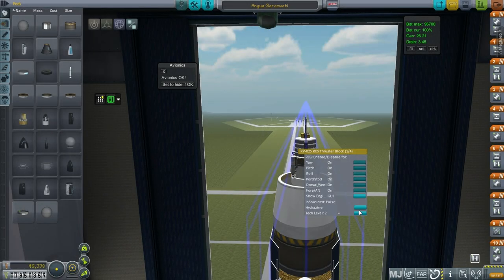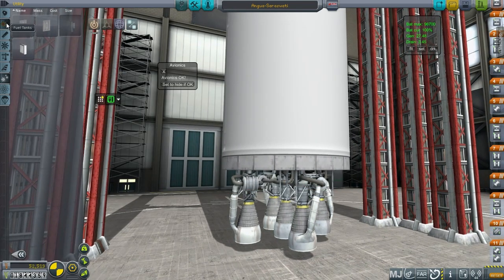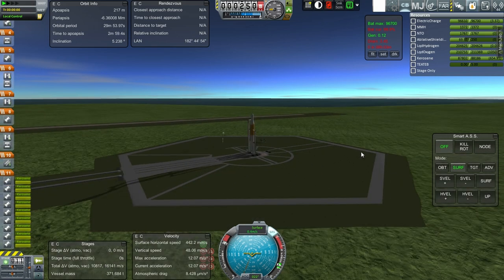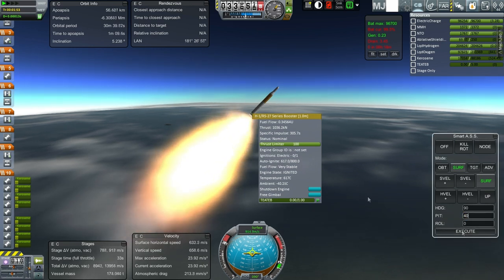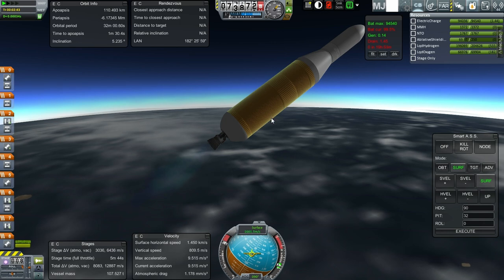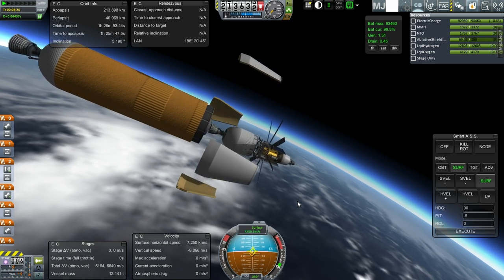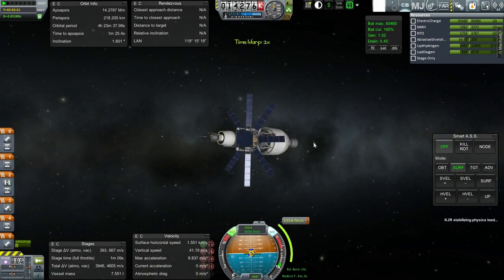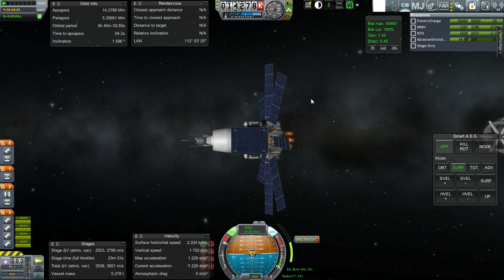Realism Overhaul in KSP Beta 22 - Mars Probe Prep Part 2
In preparation for a Mars probe mission, I need to launch some long range comm sats. In doing so, I test the exact system I plan to send to Mars.

Mods Installed: Toolbar, AJE, Better Buoyancy, Bobcat's Soviet Engines, Community Tech Tree, CrossFeed Enabler, Custom Biomes, DDS Loader, Deadly Reentry, Engine Group Controller, Engine Ignitor, Environmental Visual Enhancements, FASA (Apollo Only), Ferram Aerospace Research, Fusebox, RasterPropMonitor, Kerbal Joint Reinforcement, MechJeb 2, ModuleRCSFX, Procedural Dynamics, Procedural Fairings, Procedural Parts, RealChutes, RealFuels, Realism Overhaul, RealSolarSystem, RemoteTech, RP-0, SmokeScreen, Lack's SXT, TechManager, TAC Life Support, TweakScale, Ven's Stock Revamp